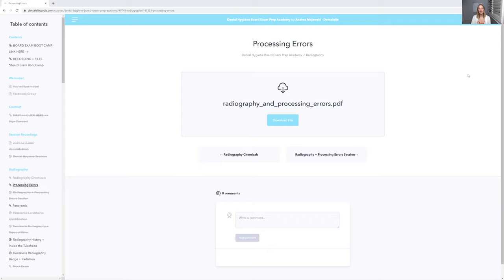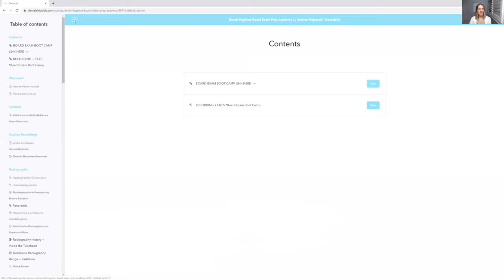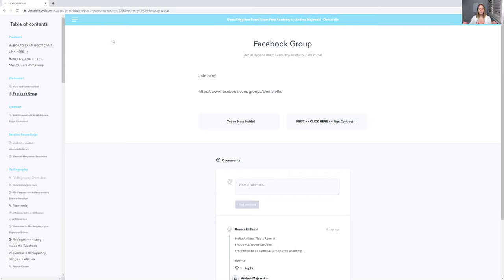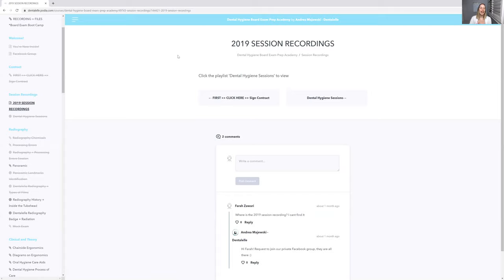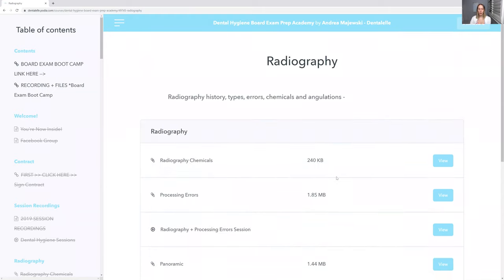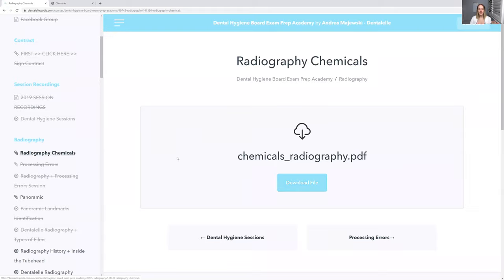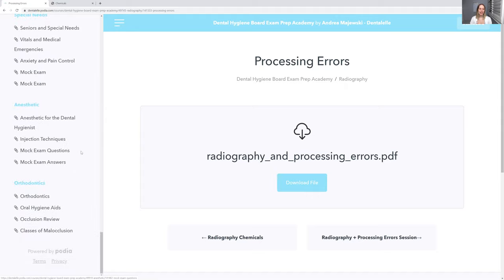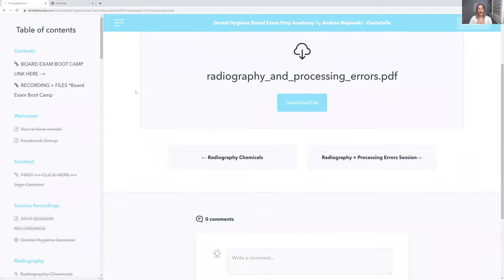Study to Pass BEFORE The Holidays!